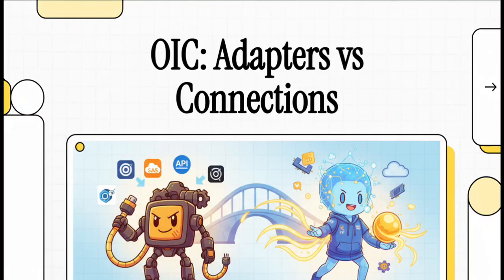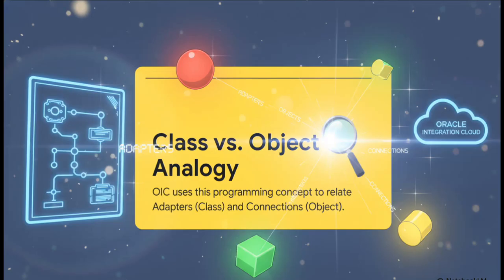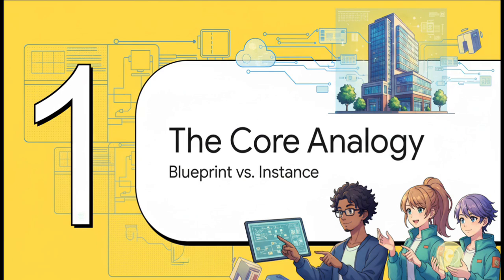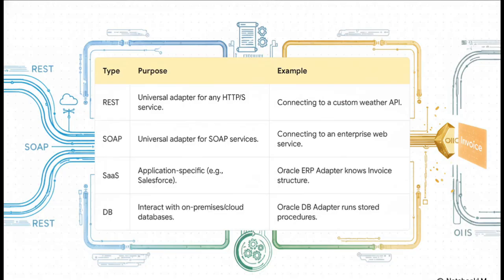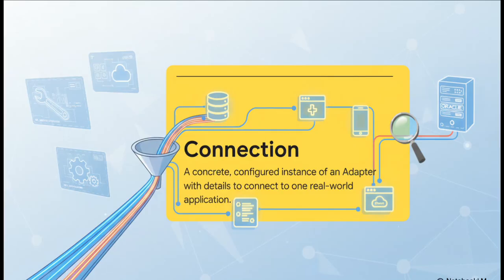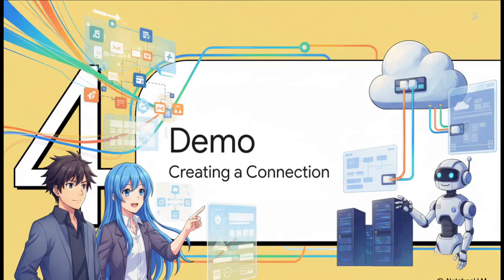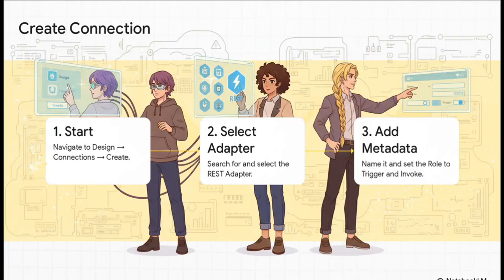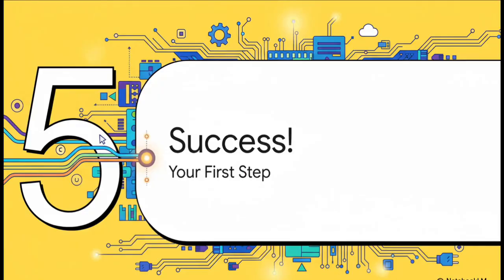OIC Components: Adapters & Connections